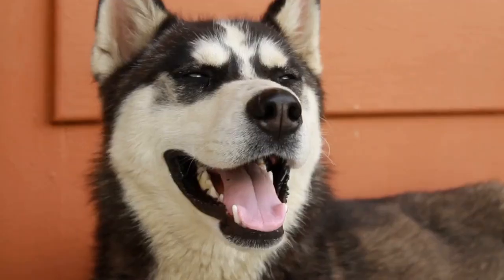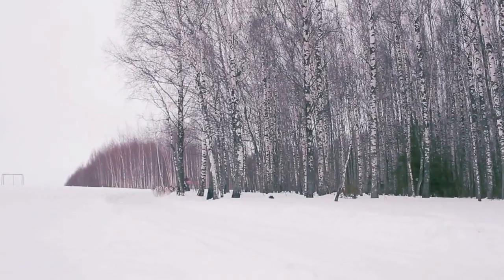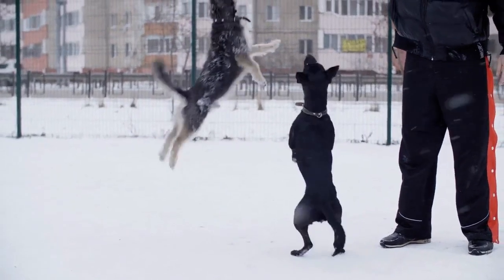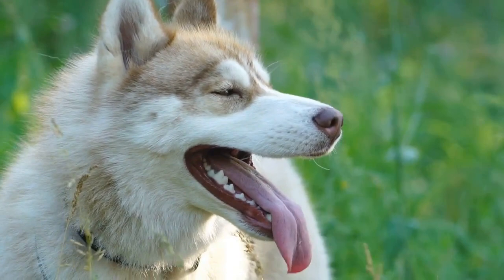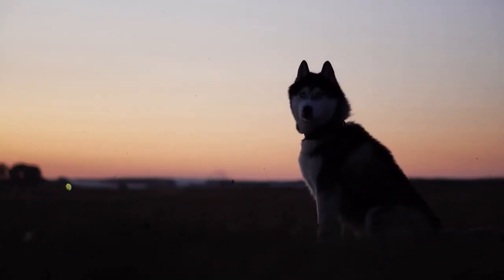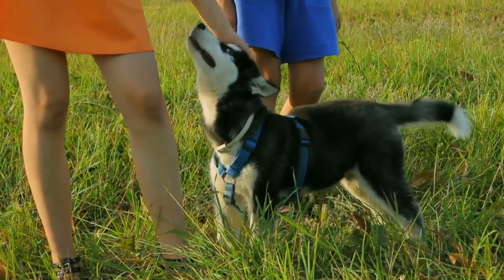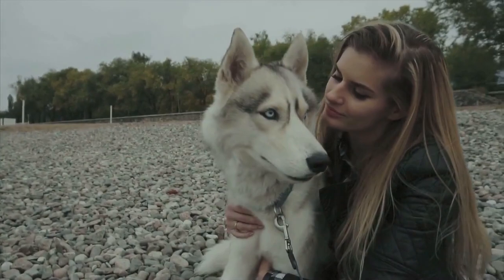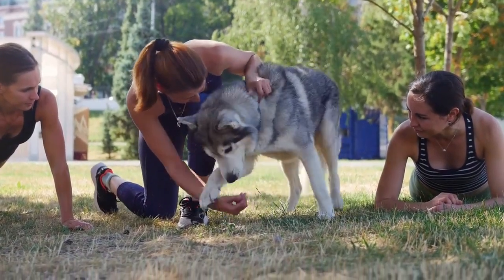How to Groom your Husky? | Step-by-Step Approach to Husky Grooming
Here it is. Everything you ever wanted to know about grooming your Husky and keeping his coat looking great; brushes and brushing, bathing and shampoos, coat health, and I even have included a recipe for a solution should your Husky get sprayed by a skunk this summer. It’s all contained here for you in one informative article.

For those of you new to Husky ownership, you need to know how to look after your Husky’s double coat.

Double coated dog breeds have two layers to their coat; a soft fine insulating undercoat to keep them warm in the winter and a longer whether proof top coat consisting of guard hairs that actually grow up through the undercoat.

This undercoat should never be allowed to become matted or it loses its ability to insulate your dog leaving it to get very cold.

The outer coat of a Husky is very waterproof to help keep their bodies dry in snow or rain. The Husky coat also pretty effectively repels most dirt and mud. When the mud dries, it just brushes off the fur.